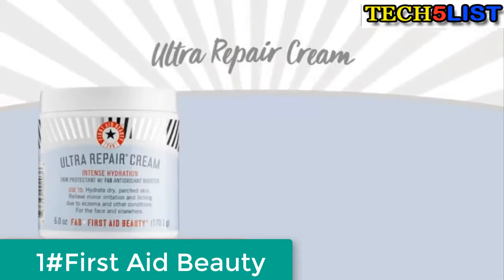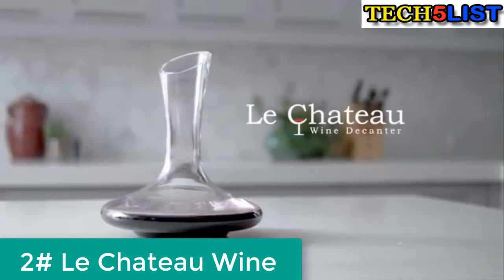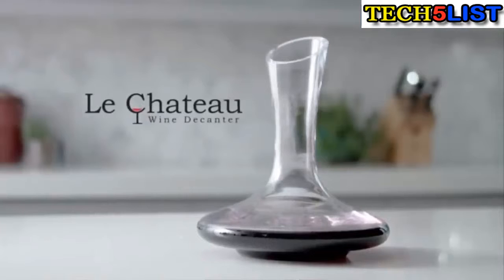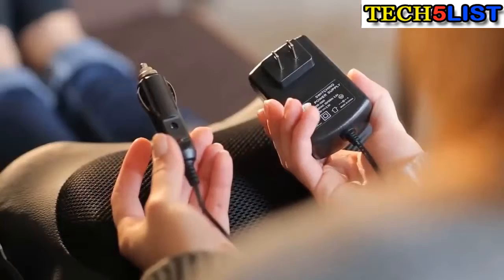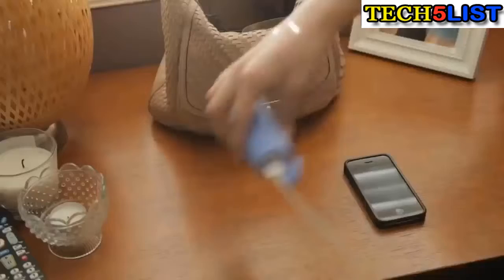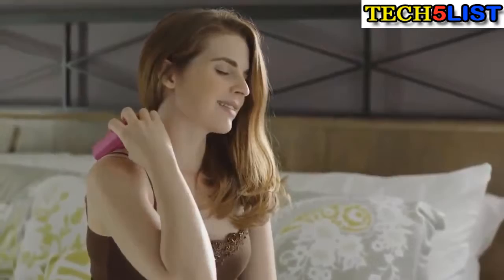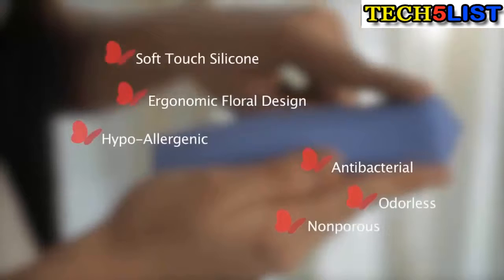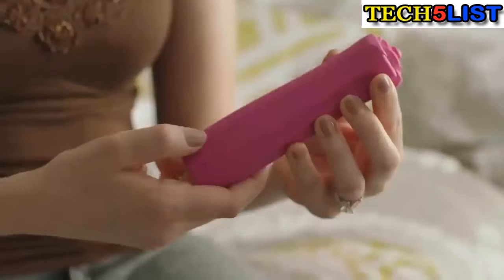Top 5 Cool Gadgets Reviews For Women In 2019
✅1.  First Aid Beauty Ultra Repair Cream Intense

✅2. Le Chateau Wine Decanter

✅3. Zyllion Shiatsu Back Neck Massager

✅4. iRejoy Floral Powerbank Massager

✅5. MYTAGALONGS Packing Pods

We have done the research to ensure that you purchase the best  Cool Gadgets to Buy In 2019. Don't buy an best Cool Gadgets to Buy In 2019 before watching these reviews video.

In this video, i decided to list the top 5 Cool Gadgets reviews In 2019. I made this list based on my personal opinion, and i tried to list them based on the price, quality, durability, performance and much more.